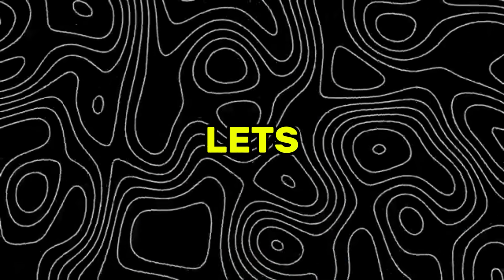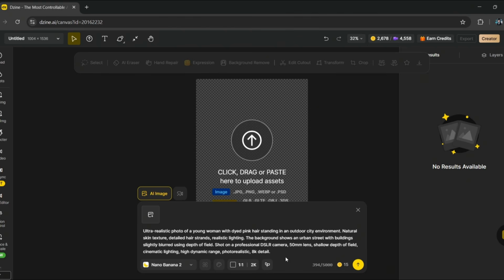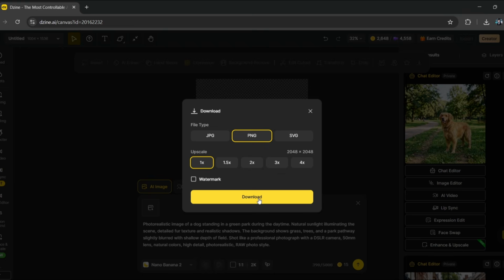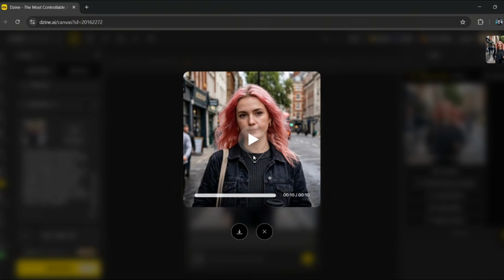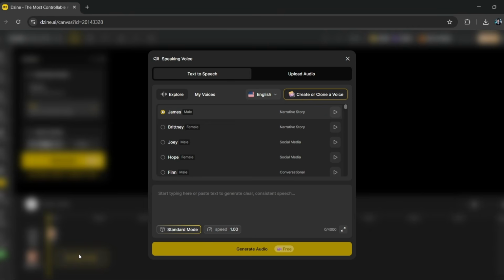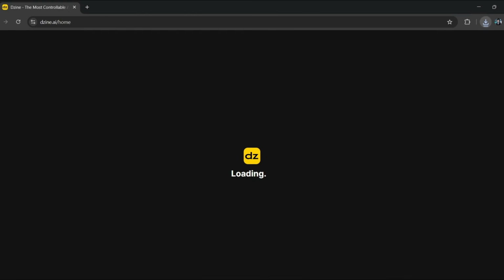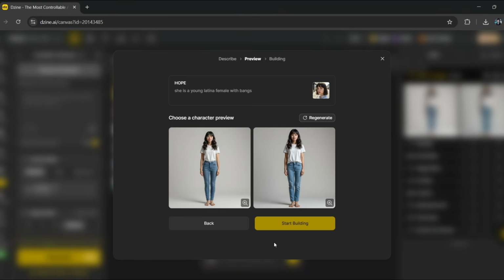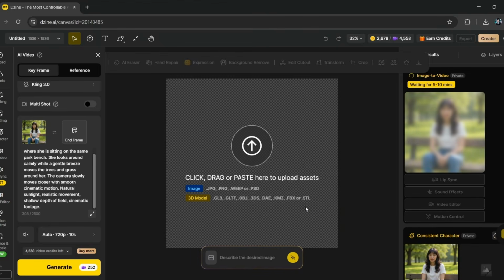This New Nanobanana 2 AI Video Generator Just Changed Everything 🔥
In this video, I show you how to create realistic AI videos using nanobanana 2 and kling. These powerful AI tools allow you to generate cinematic AI content for YouTube, storytelling, ads, and faceless channels.

You’ll see the workflow, prompts, and settings I use with nanobanana 2 and kling to improve realism, motion quality, and overall AI video results.

If you're interested in AI video generators, generative AI, and AI content creation, this tutorial will help you get started.

💬 Comment how you plan to use nanobanana 2 or kling.